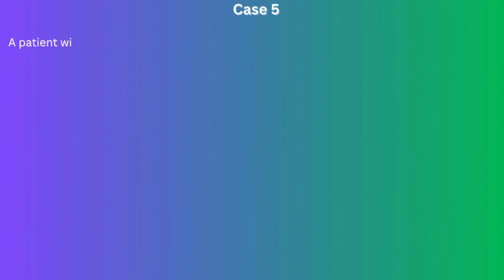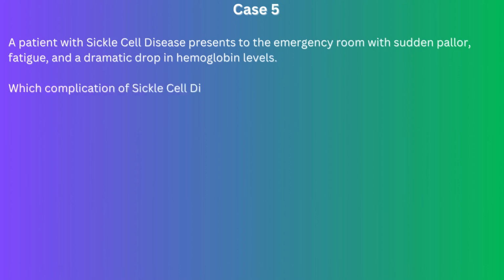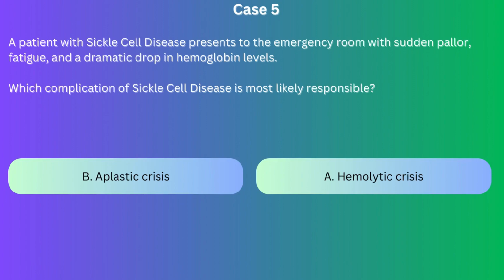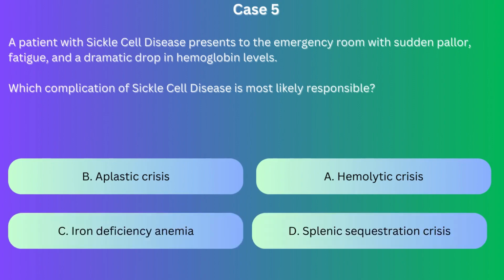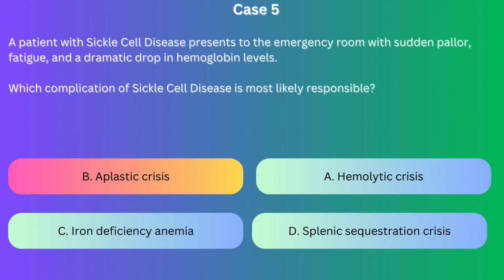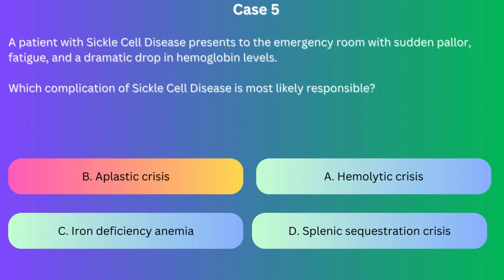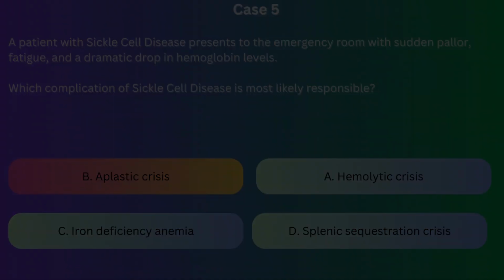Acute Presentations of Sickle Cell Disease : Case 5